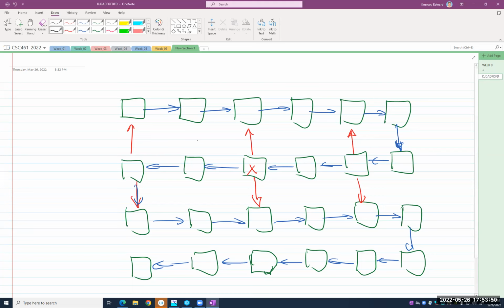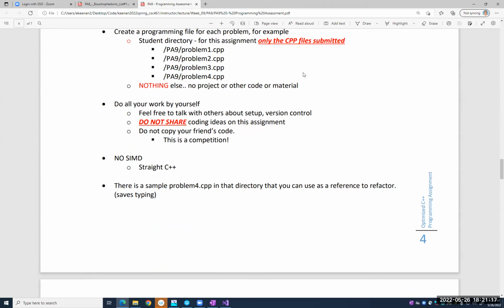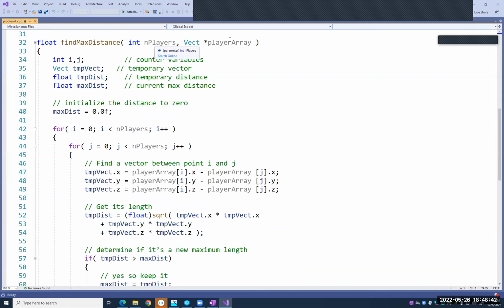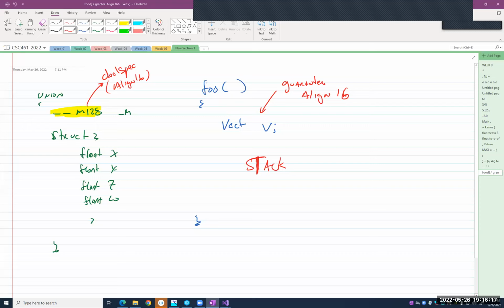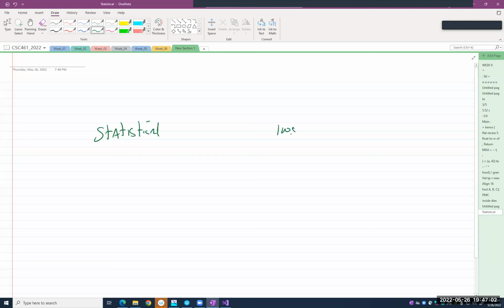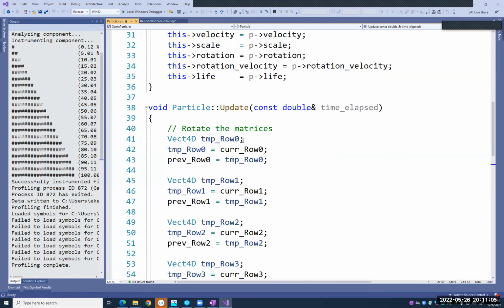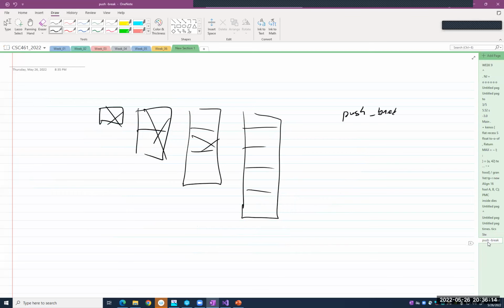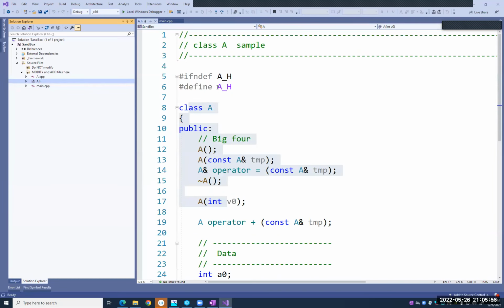CSC461 2022 05 026 Lecture